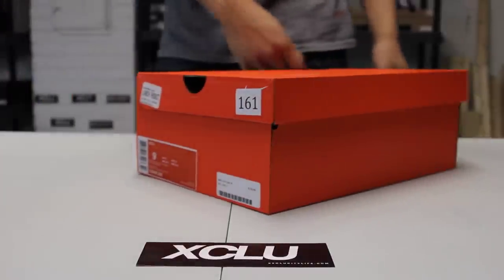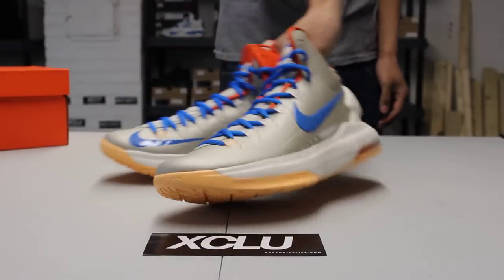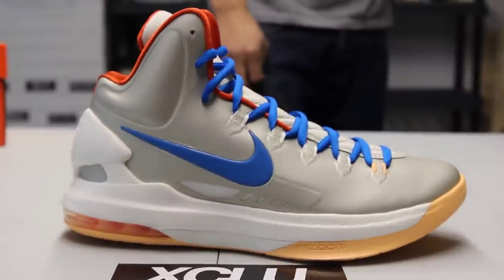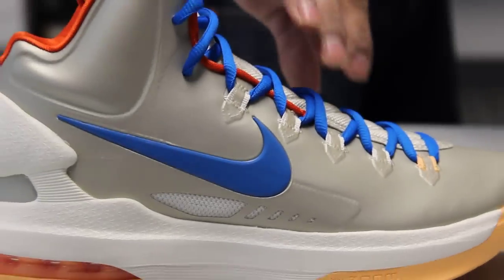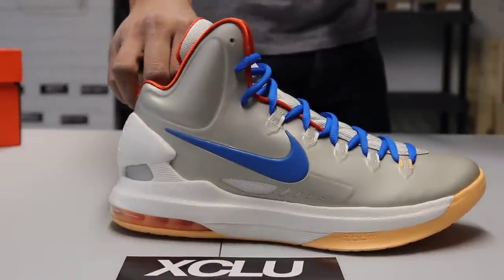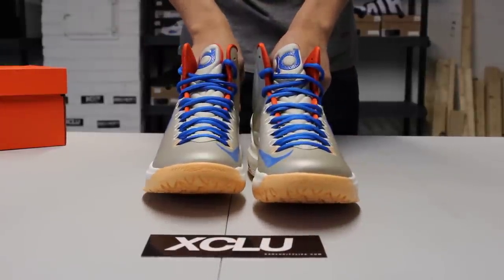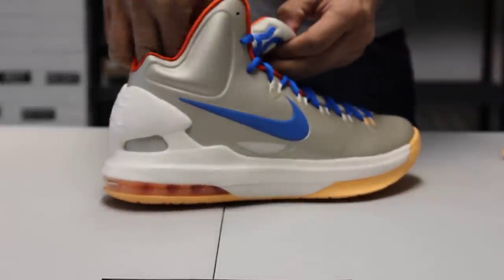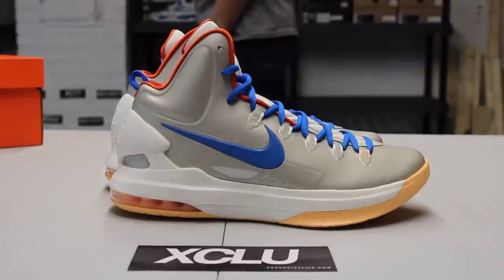KD V "Birch"- Unboxing @ XCLU